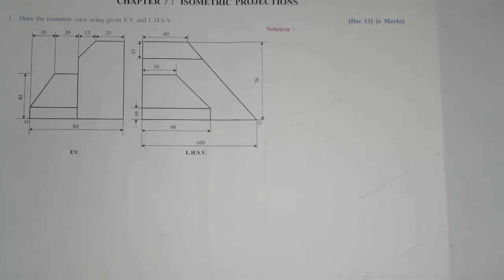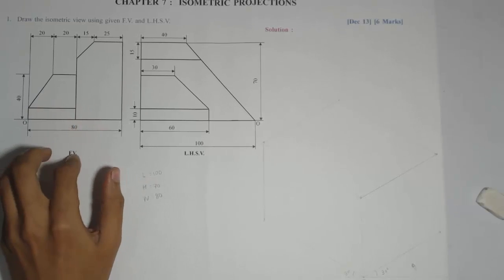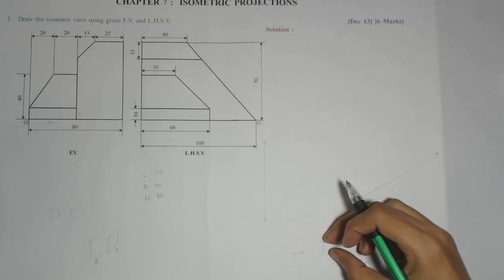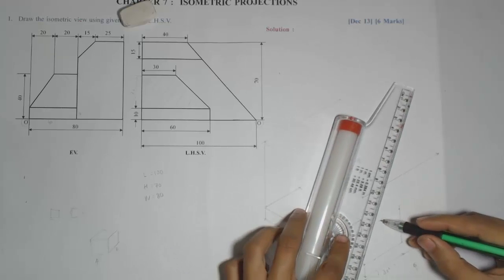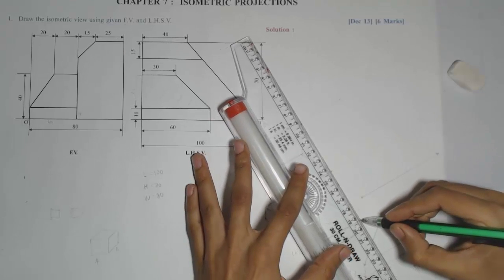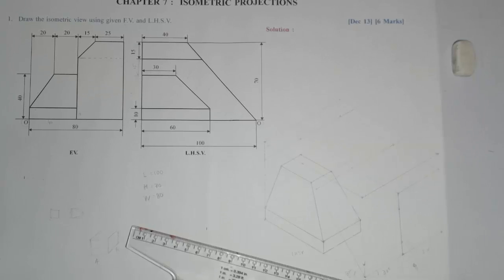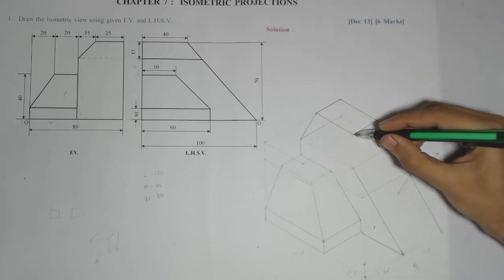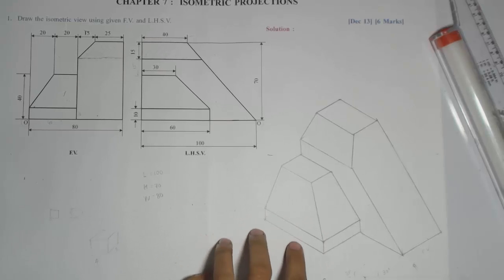Iso Q 1 Dec 13